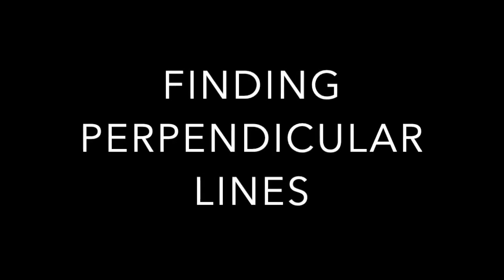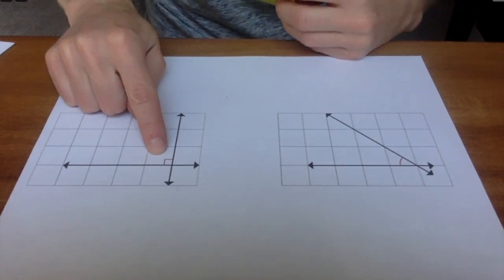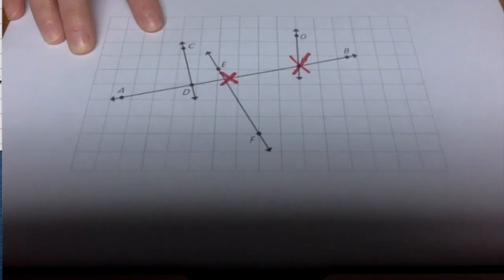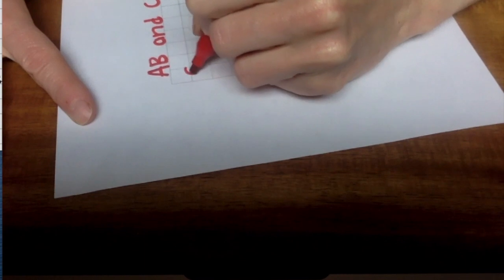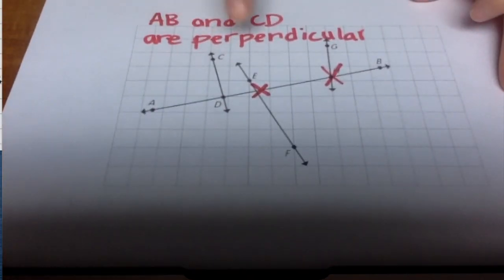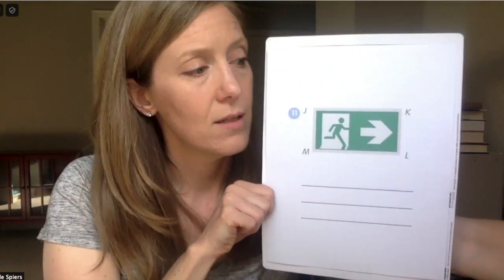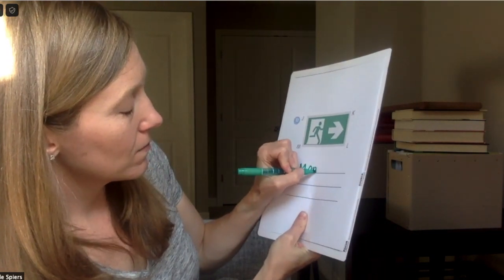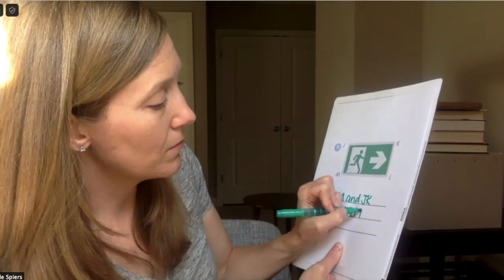PerpendicularLines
This video is about PerpendicularLines